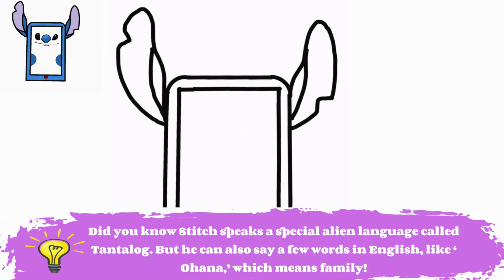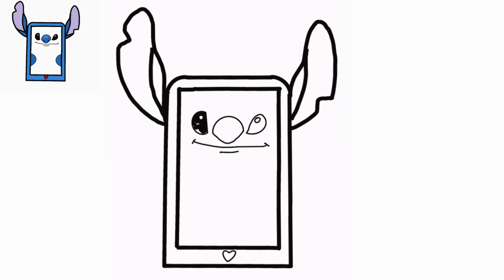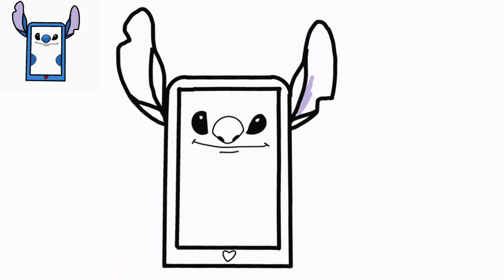How to Draw a Cute Mobile Simple & Easy for Kids - Stitch from Lilo & Stitch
Learn how to draw a cute mobile phone -  Stitch from Lilo & Stitch in a simple and easy way that's perfect for kids! This step-by-step tutorial will guide you through creating your own adorable mobile phone drawing.

00:00 - Intro
00:18 - Drawing
01:20 - Fun Fact
02:52 - Coloring and Coloring Page Reveal
05:25 - Outro